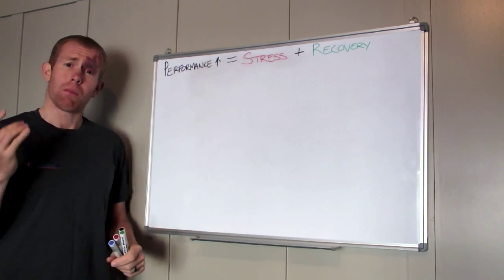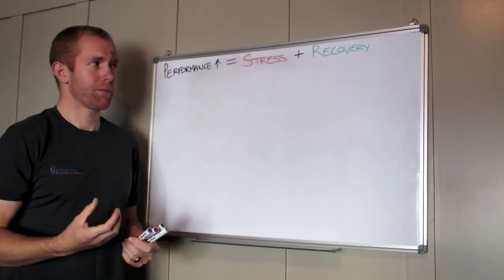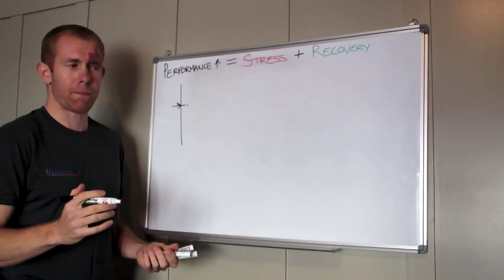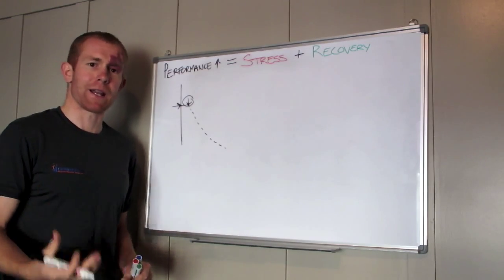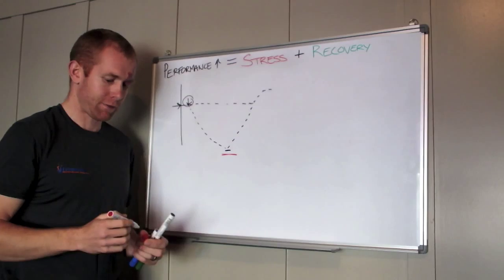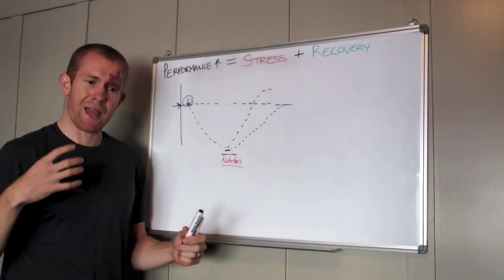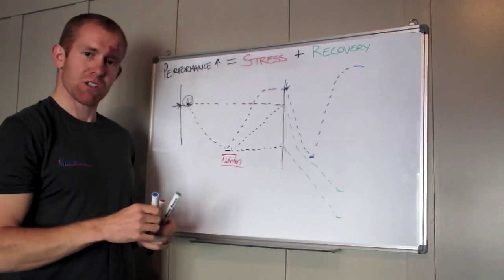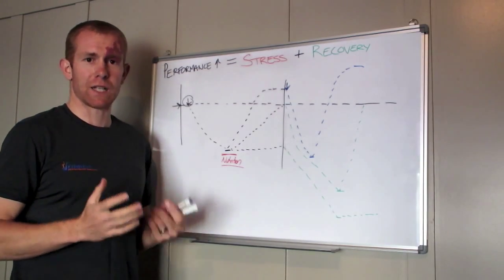Performance Equation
Every day my inbox is full of emails from athletes asking questions about their training. Often these questions are about complex physiology concepts that are difficult to answer in an email or even an extend blog post or article.

So what I am going to do is each week I will take one of these questions, break out the whiteboard walk you through the answer with the help of some diagrams. I have found that that this is one way to help people really grasp some of the complex training concepts that they are asked about.